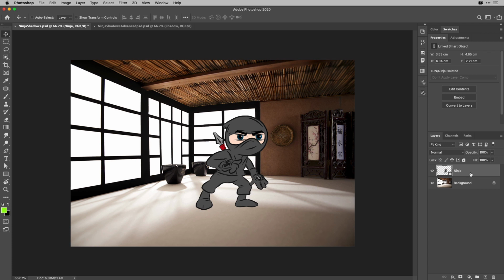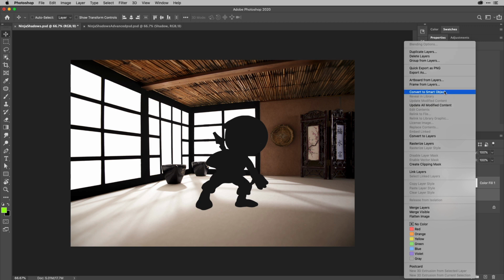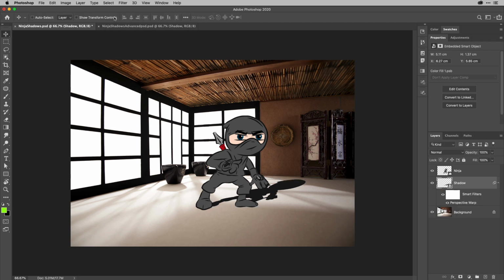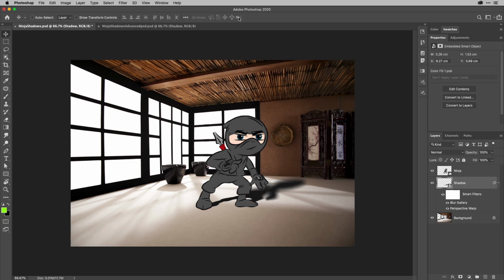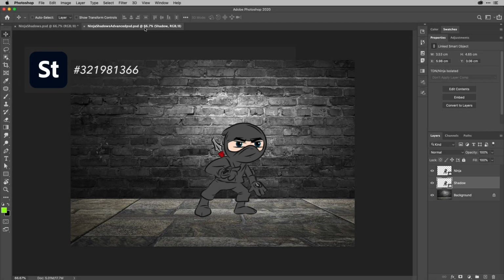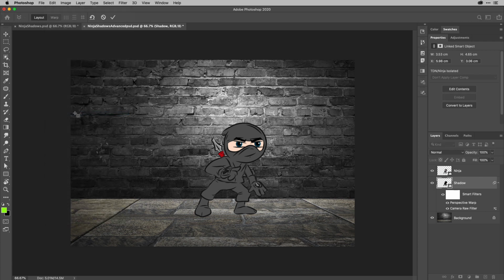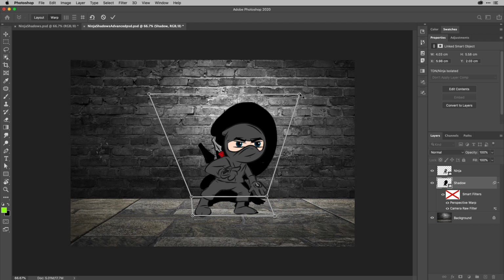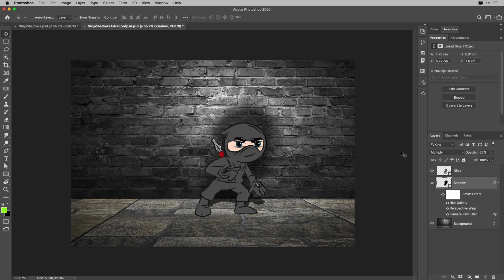Photoshop Shadow Tricks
Ninjas work in the shadows, but Design Ninjas can make the shadows! Learn the simple tricks to make smarter, faster shadows in Photoshop!